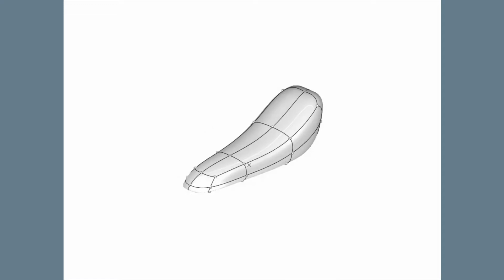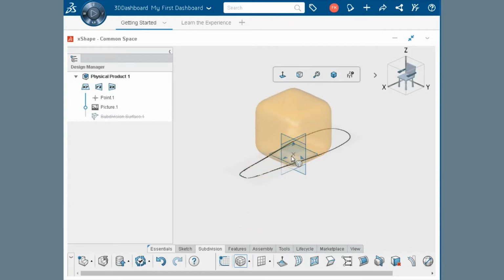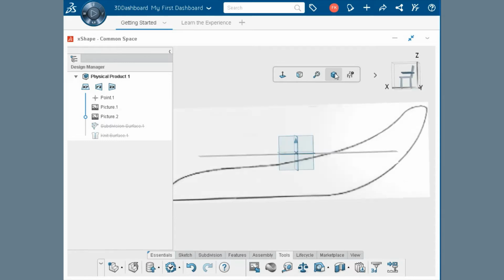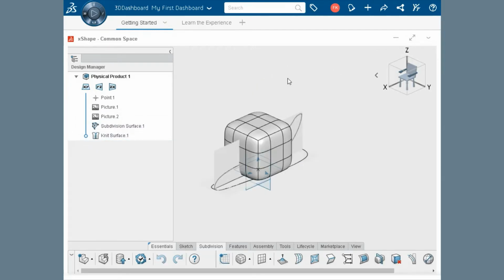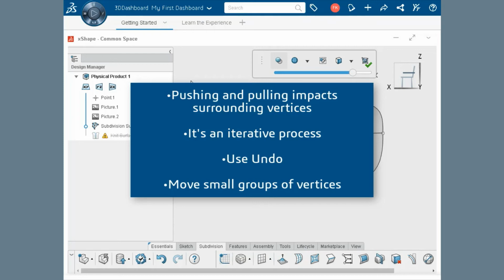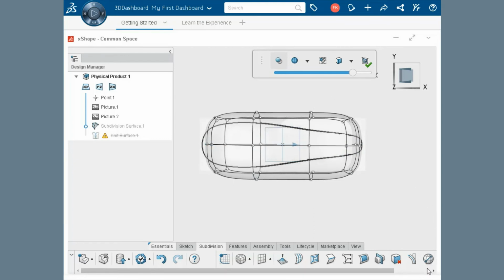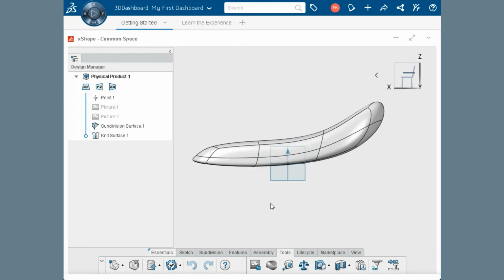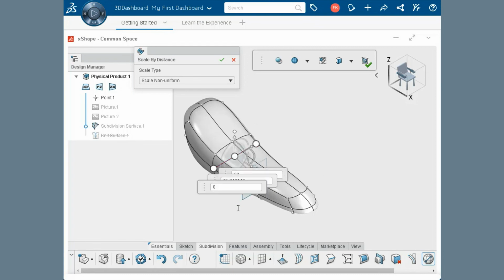3D Sculptor - Modeling with Pictures in xShape - Training Video - SOLIDWORKS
3D Sculptor - Modeling with Pictures in xShape - Training Video - SOLIDWORKS. 3D Sculptor is a role on the 3DEXPERIENCE platform that contains the xShape app for 3D modeling. This 15-minute training video provides instruction on shaping primitive geometry using a picture. After watching, you’ll understand how to:
• Insert pictures into the xShape model.
• Apply xShape tools to flatten and scale the primitive.